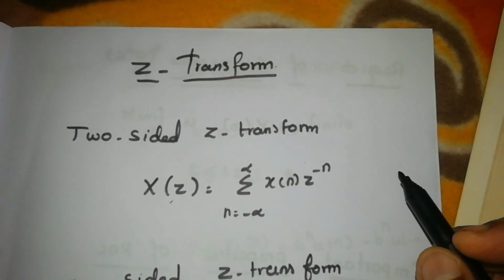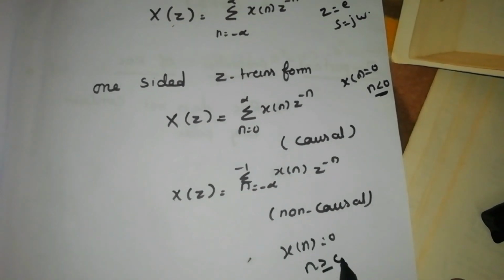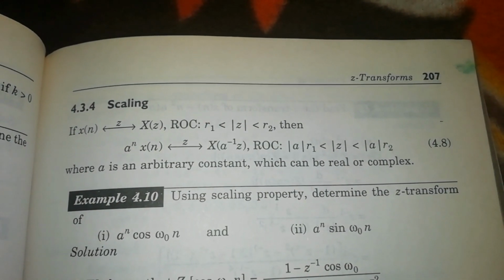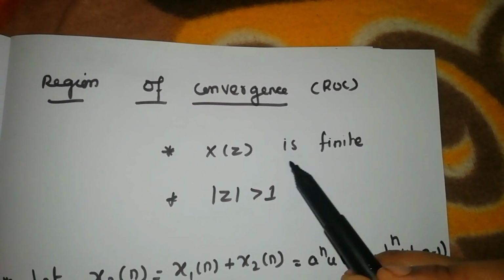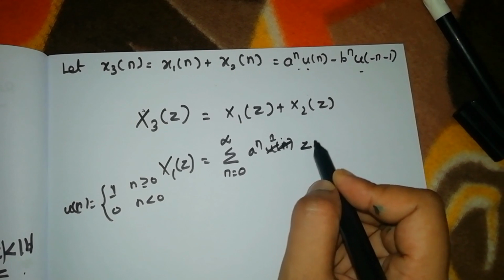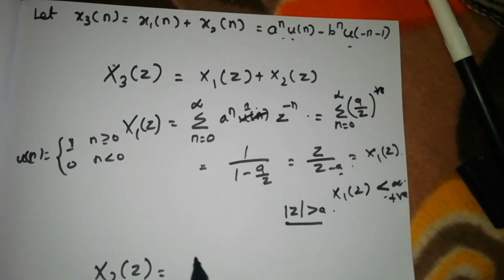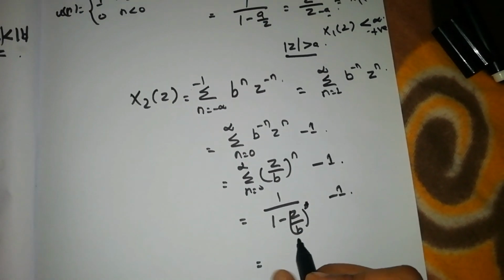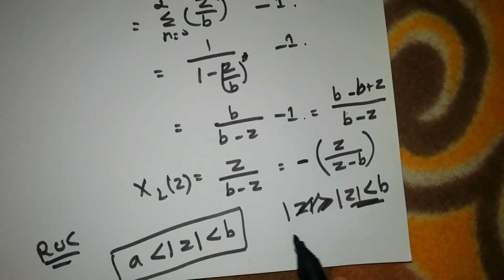TRB TRB/POLYTECHNIC-SIGNAL PROCESSING-PART-9